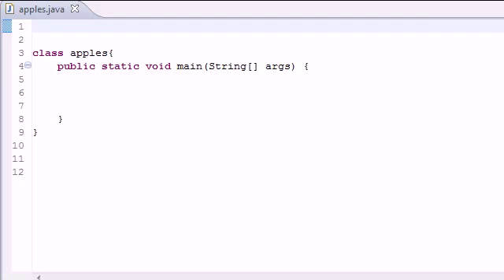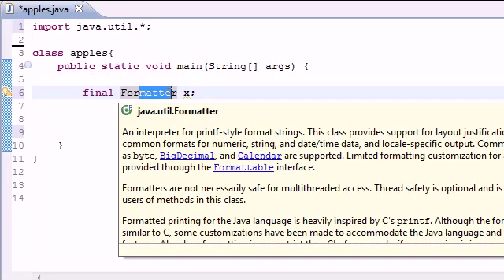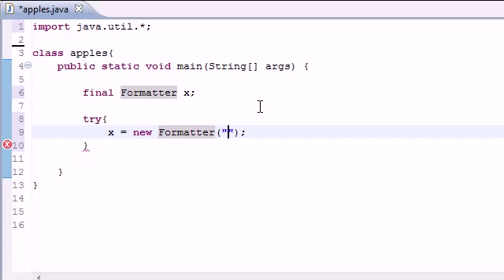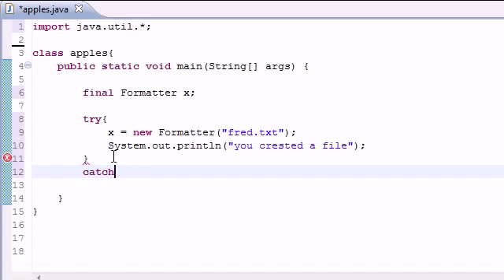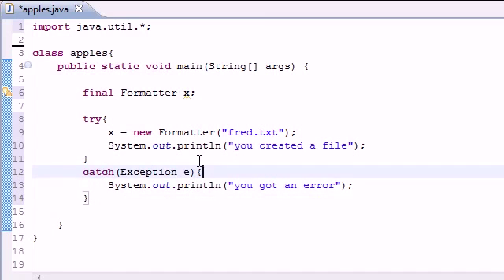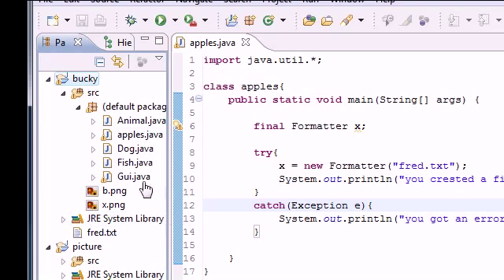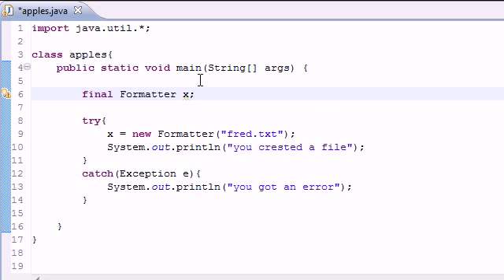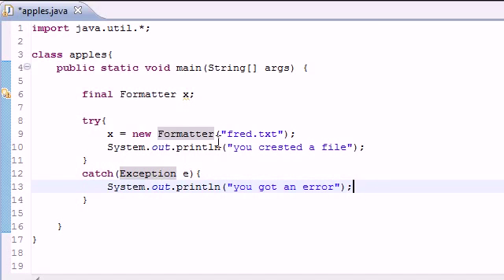Java Programming Tutorial - 79 - Creating Files